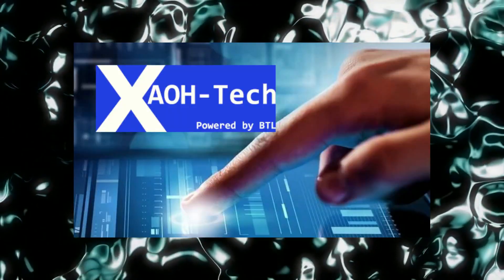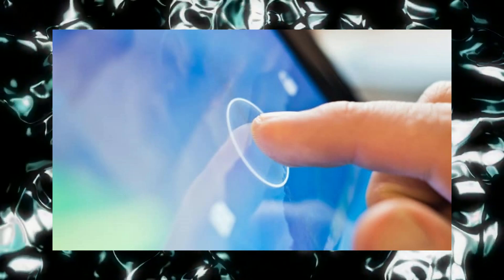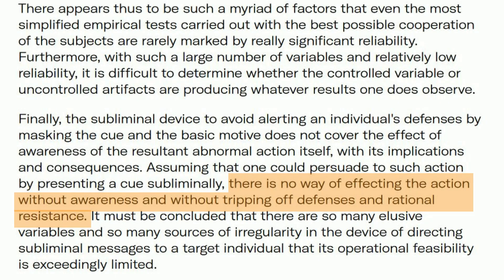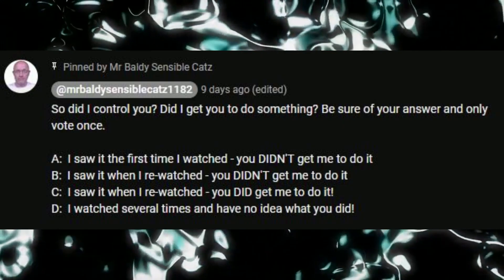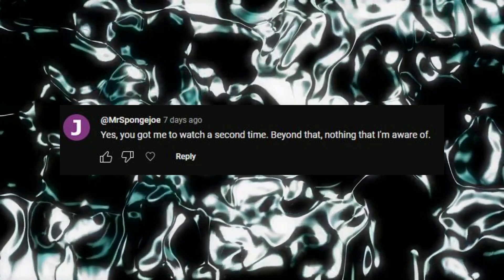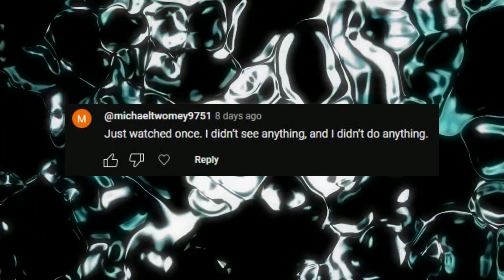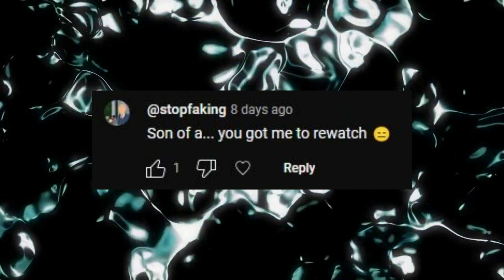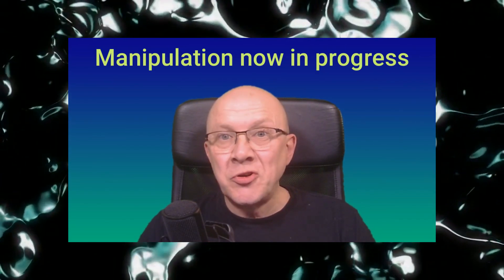Can I control you? REVEALED !!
Did I control you and how?  Revealed in this video!